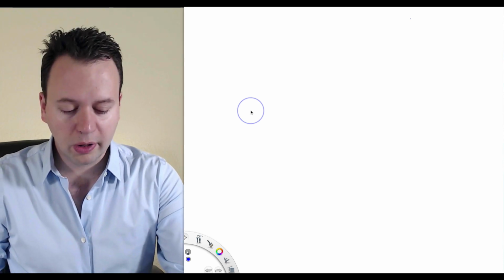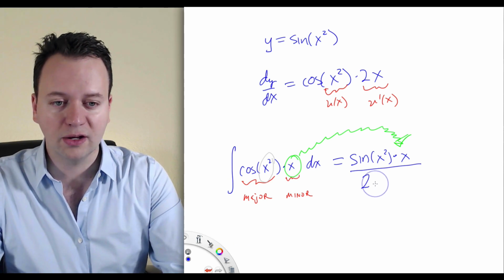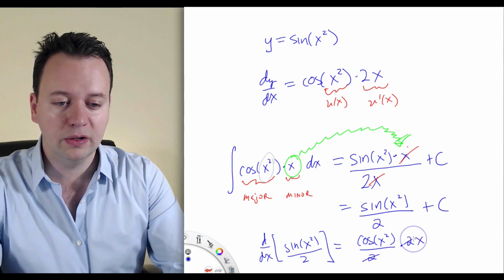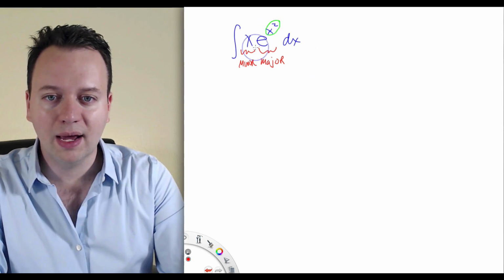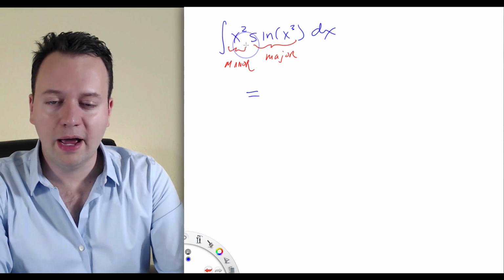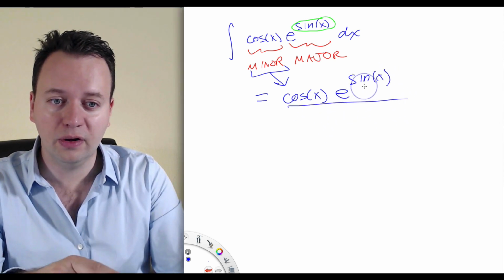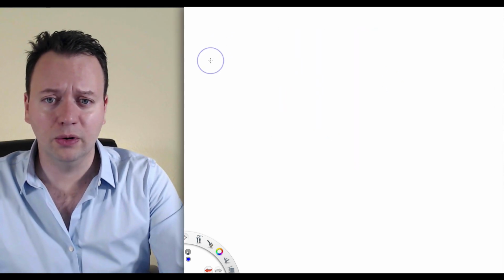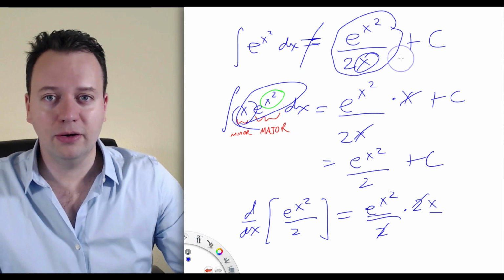5.1.5 Antiderivatives (example)